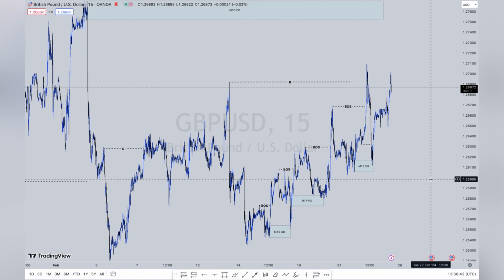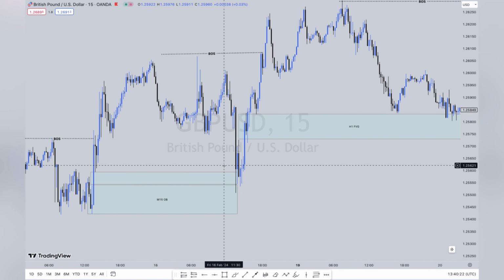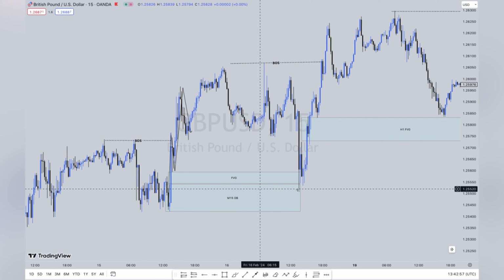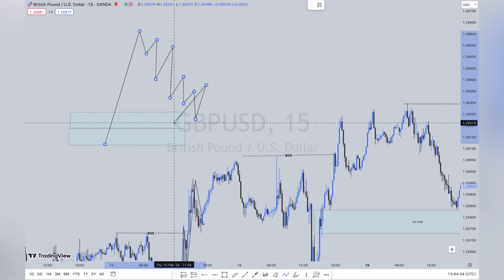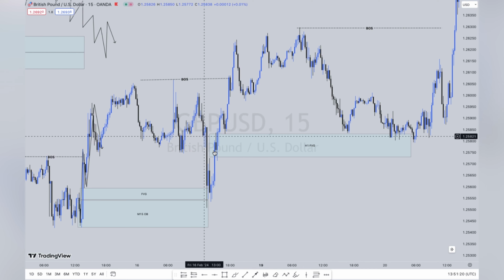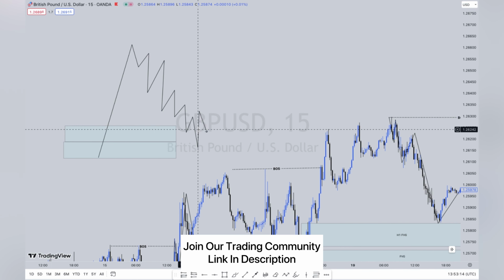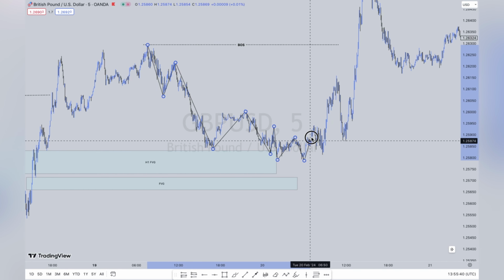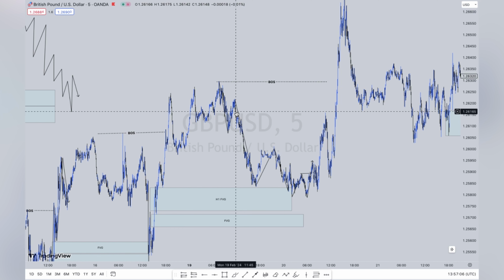Fair Value Gap Vs Order Blocks | ICT Concepts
This video explains how to use The Institutional Reference points correctly and how to prioritize between Order Block and a Fair Value Gap.